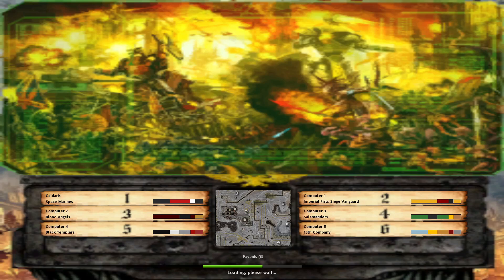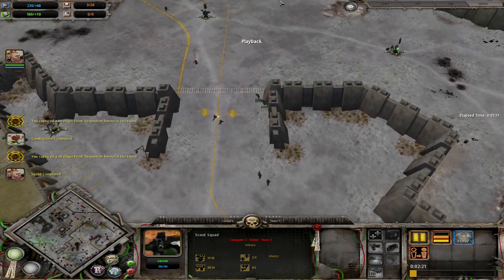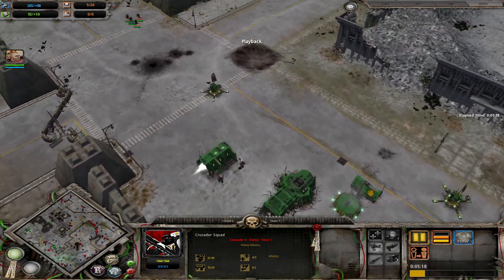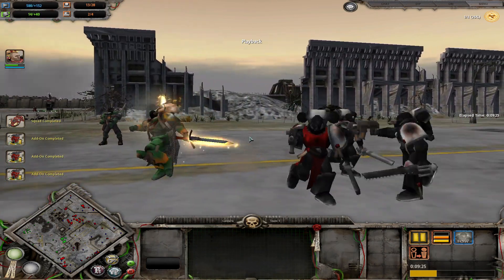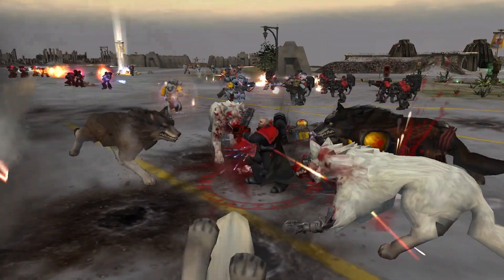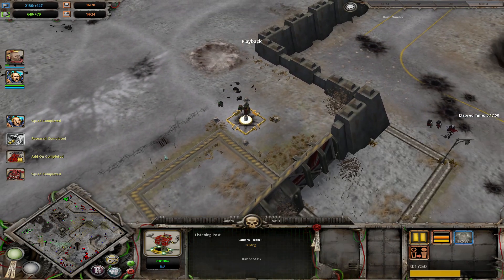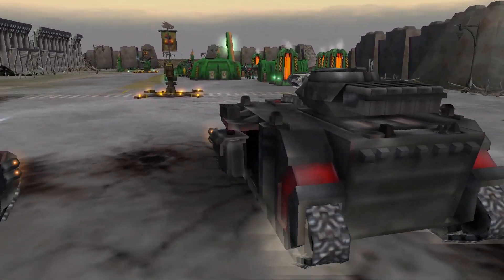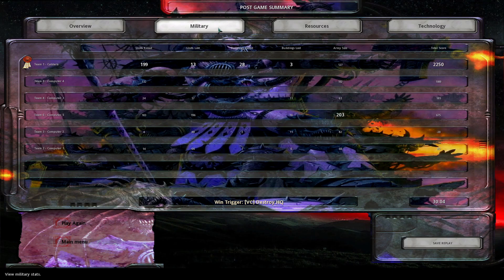Dawn of War : Unification v6.9.25 - Space Marines - Games Workshop Simulator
MUST HAVE MORE MARINES! THERE IS NOTHING ELSE BUT SPACE MARINES!